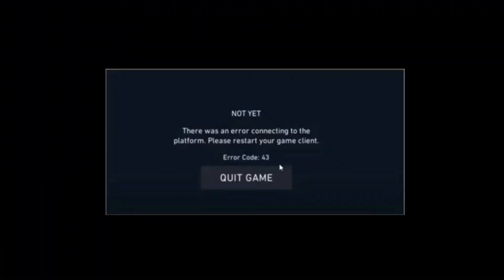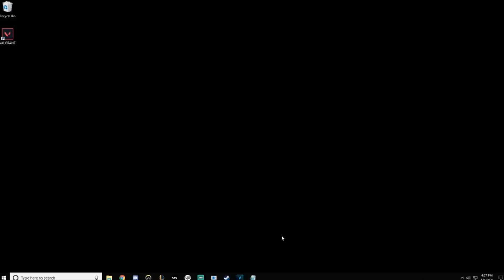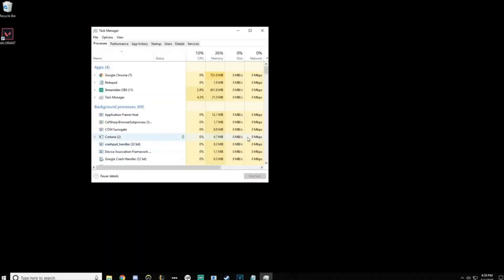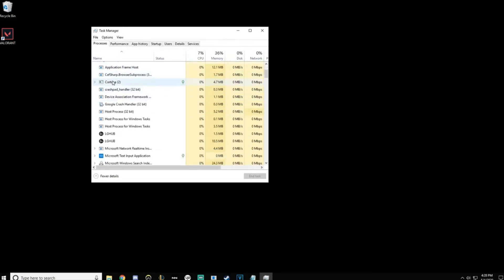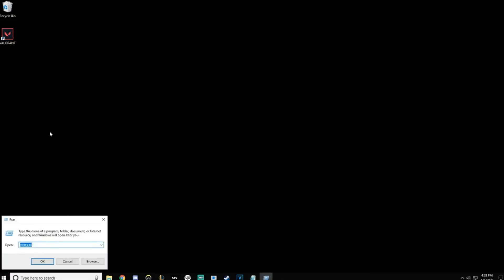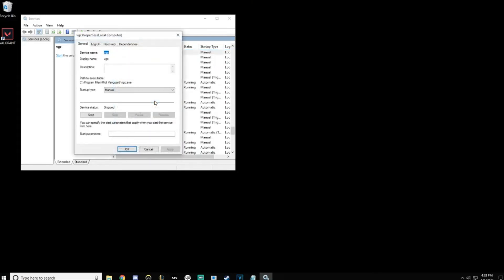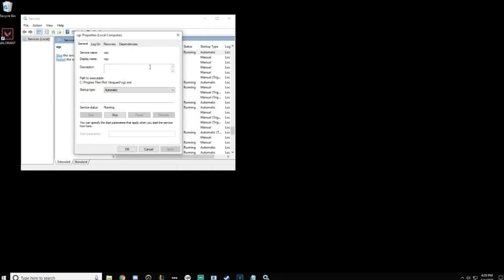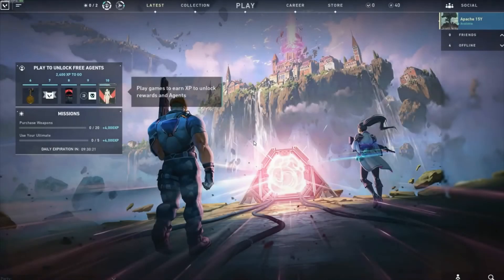Valorant Code 43 Fix Valorant Code 43 Error Game Wont Launch Easy Fix Resolution Guide Demonstration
Valorant from Riot Games seems to have an issue occuring where it prompts  with an error 43 at launch.  According to their site this is a timeout error and they suggest to restart the game.  If that doesn't resolve your issue follow these steps.